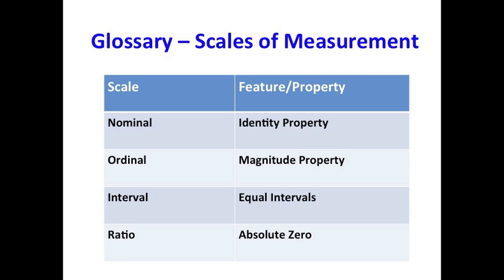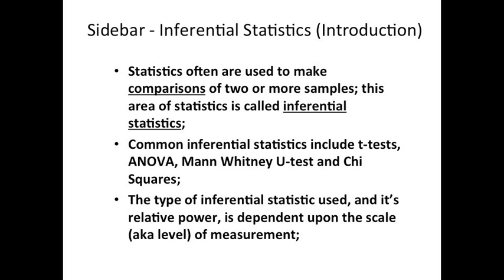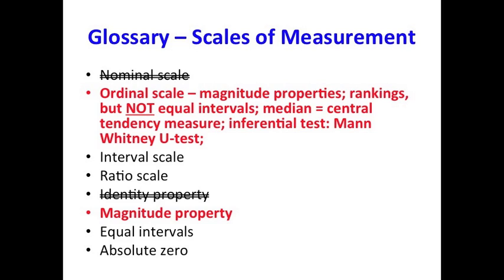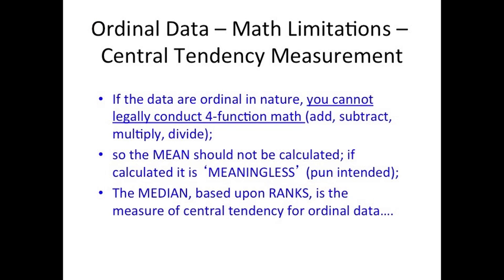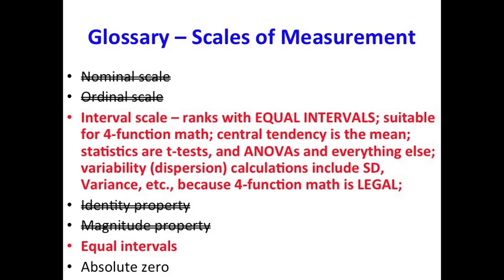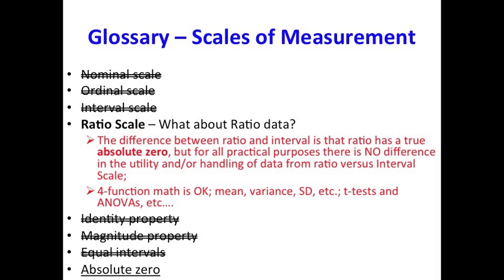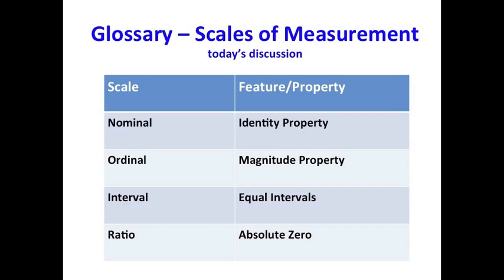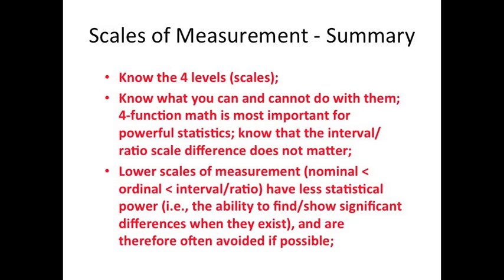PHA 3030 - Fall 2014 - Scales of Measurement - Pre Class Video